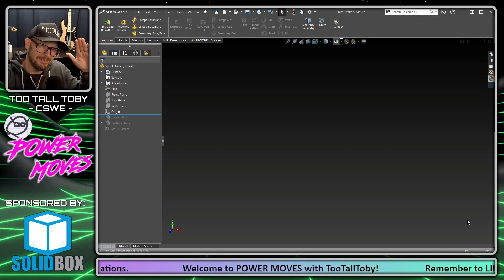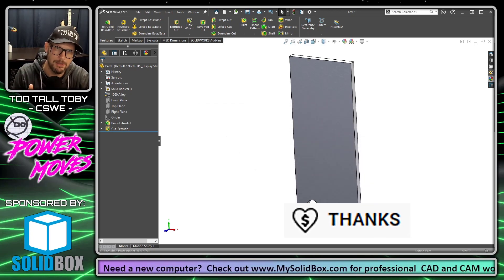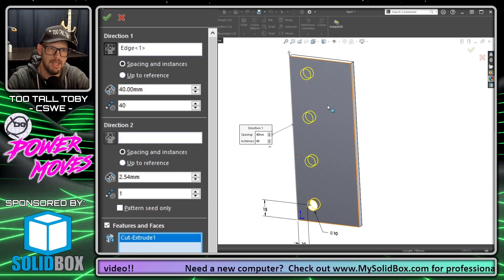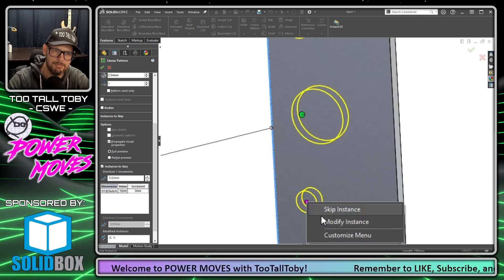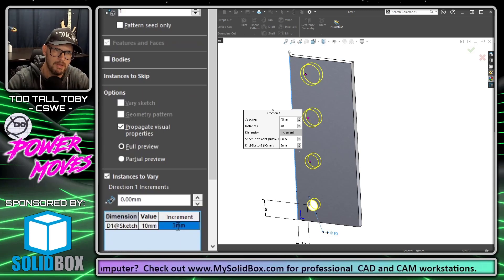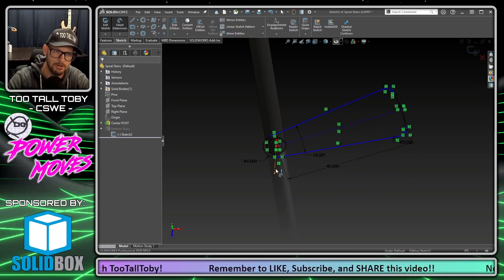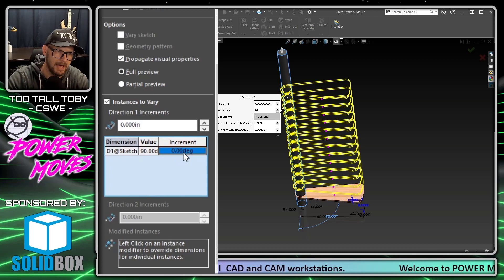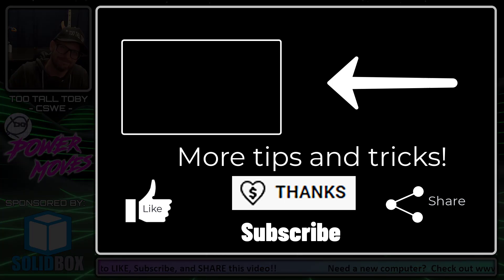Rotate & Linear Pattern in one command?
Today certified SOLIDWORKS EXPERT Too Tall Toby will share some time saving tips on how to use the instance to vary function in linear pattern.

Our goal on this channel is to help you help save time and be more productive throughout the day!